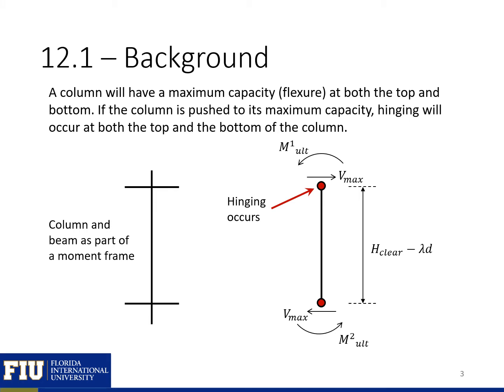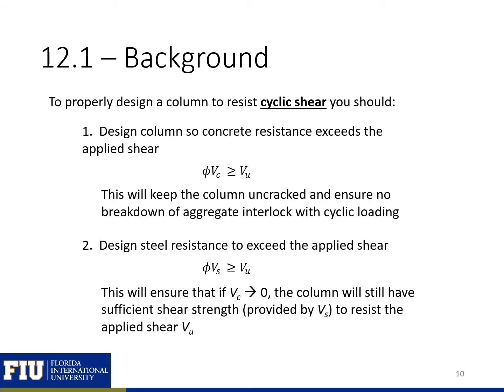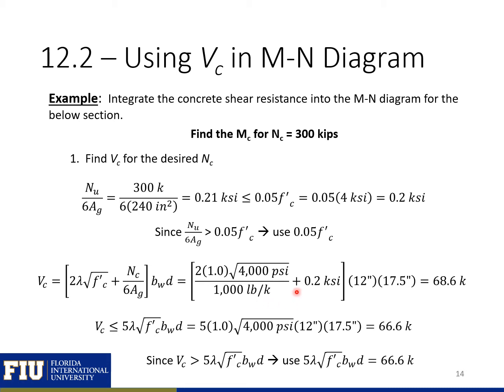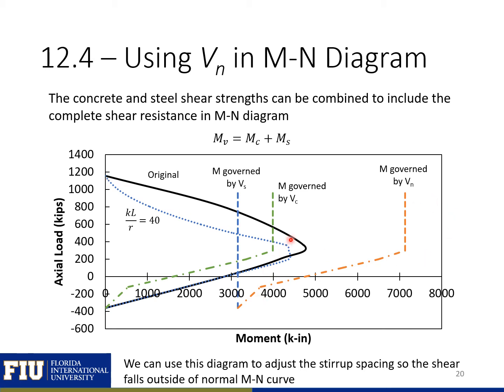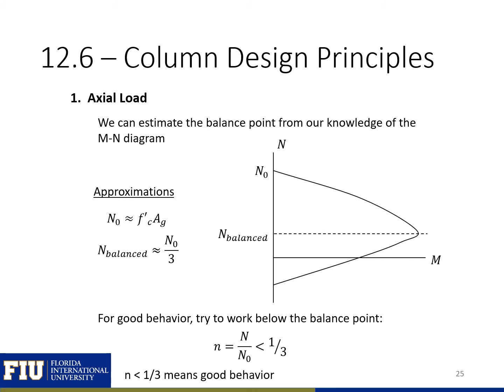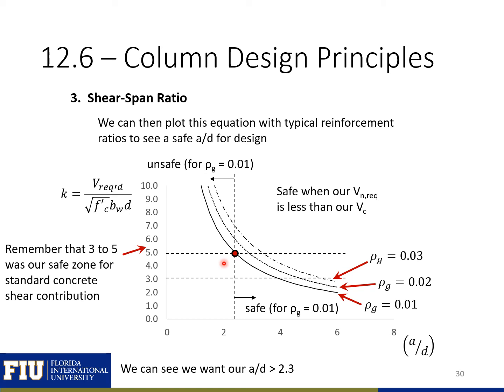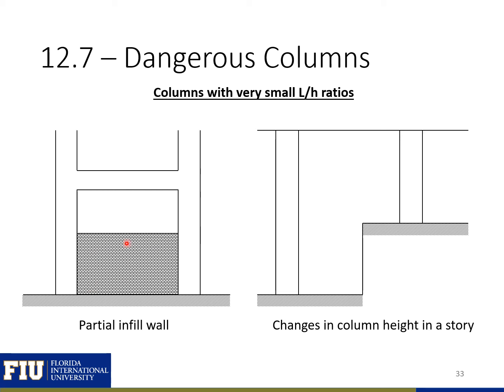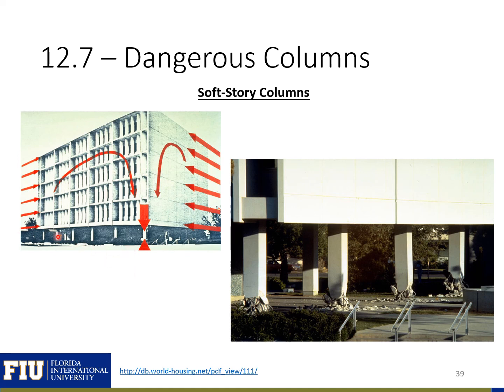12 - Adv. RC Design Lectures - Shear Resistance of Columns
This is a video lecture for Advanced Reinforced Concrete Design focused on shear resistance of reinforced concrete columns. The lecture includes a discussion on how lateral loads cause moment and shear and how the moment capacity of a column dictates the maximum shear that the column may experience. The ACI 318-19 method for calculating shear in columns is introduced. Principles for designing resilient reinforced concrete columns to resist seismic loads are introduced. An overview of common types of dangerous columns is also included.